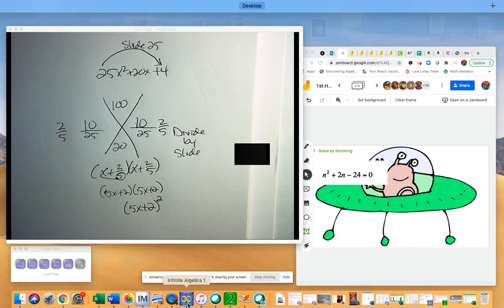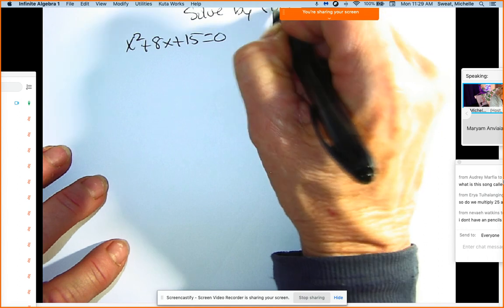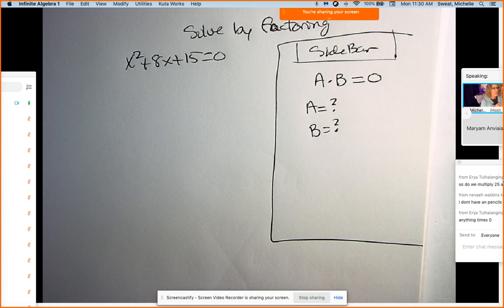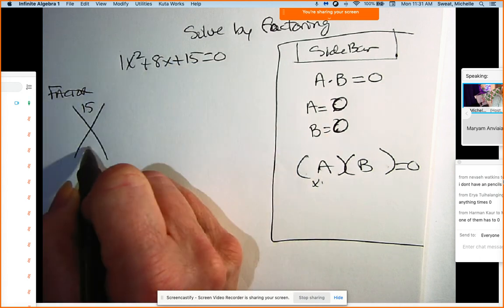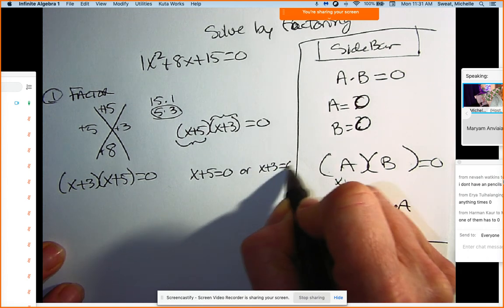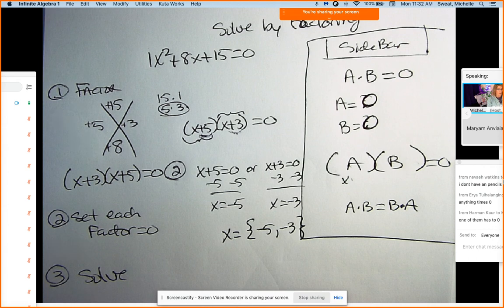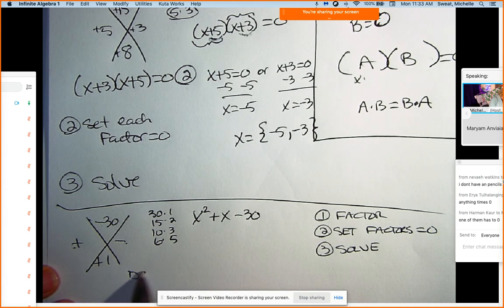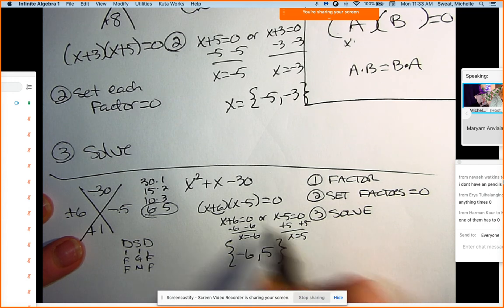A1 - Solve quadratics by factoring: Mar 15, 2021